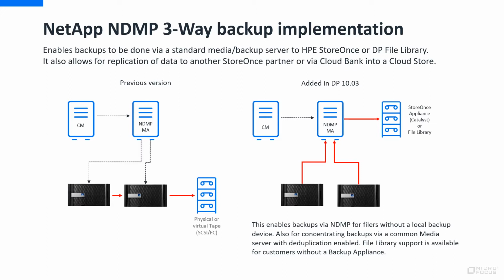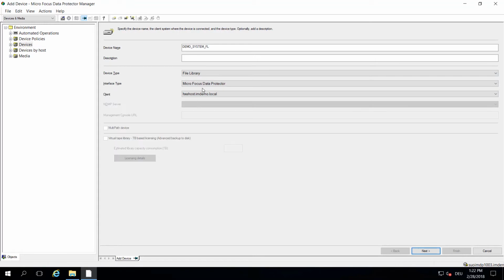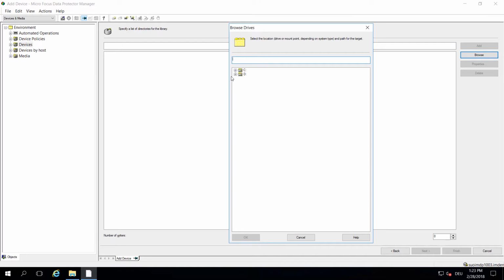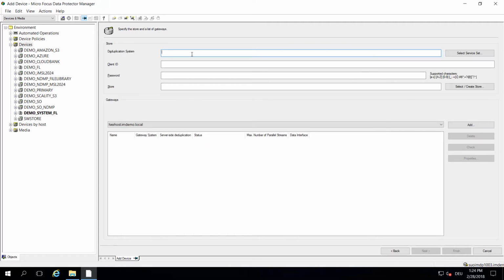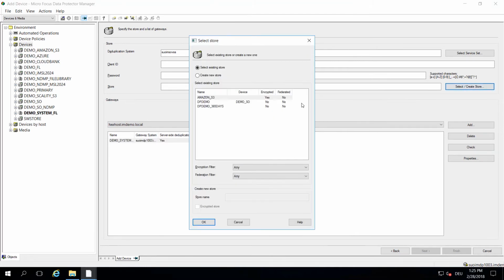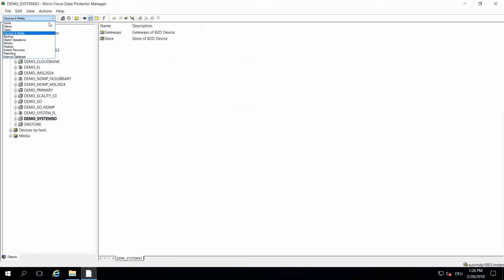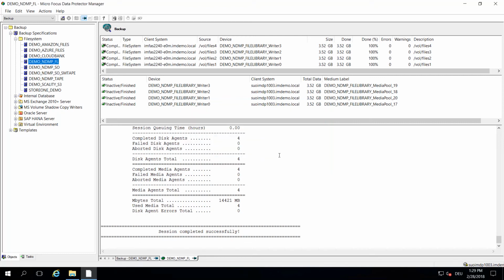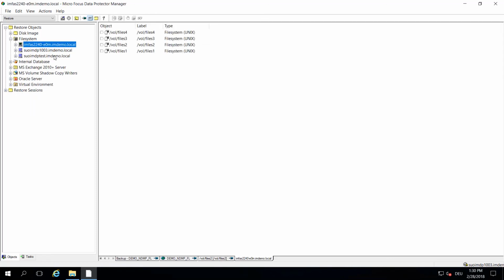The Micro Focus Data Protection Suite 3-Way NDMP Backup to NetApp Storage Arrays: Overview and Demo